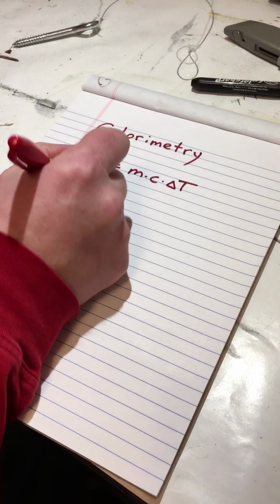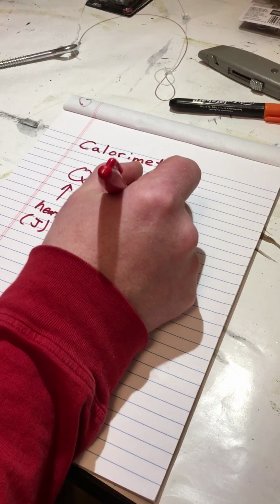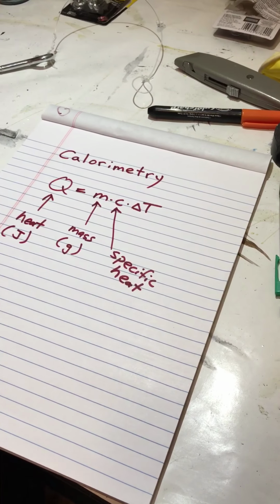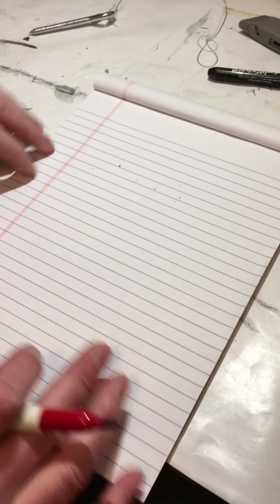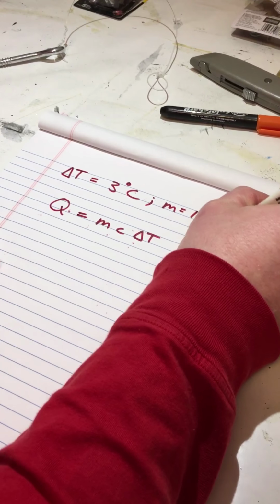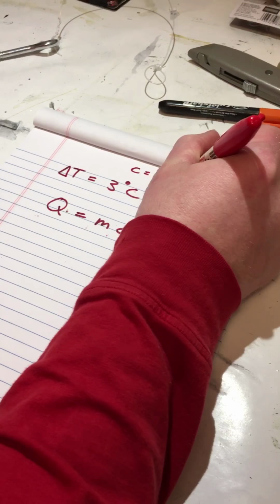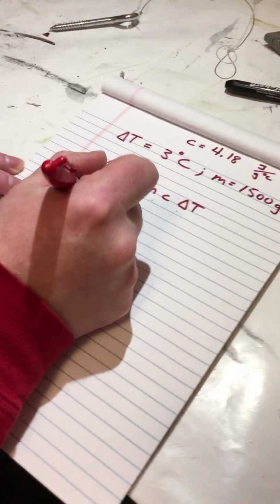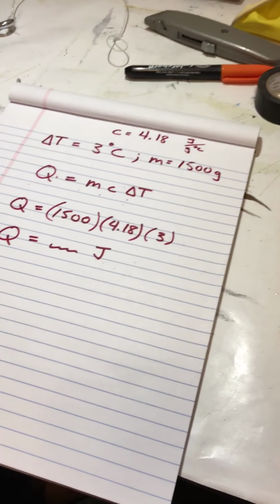Basic calorimetery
A basic calorimetery calculation